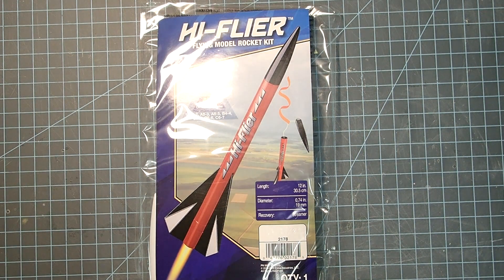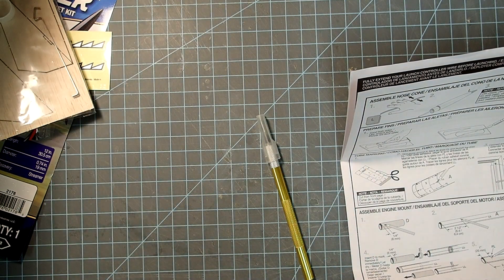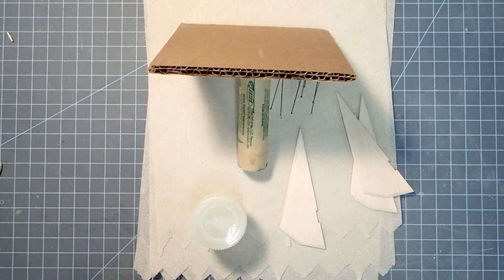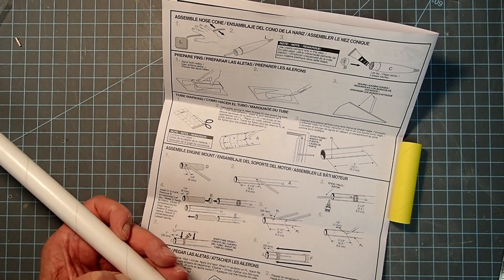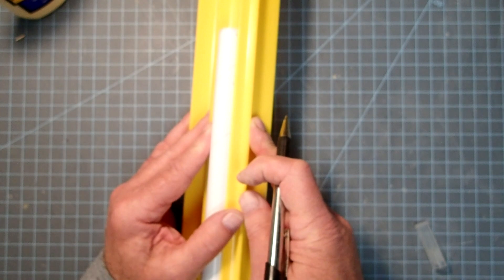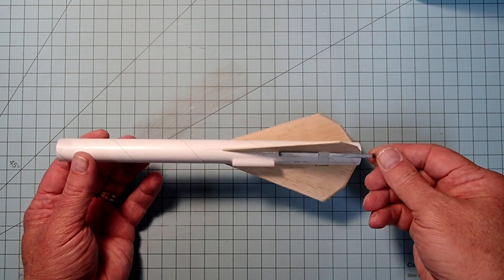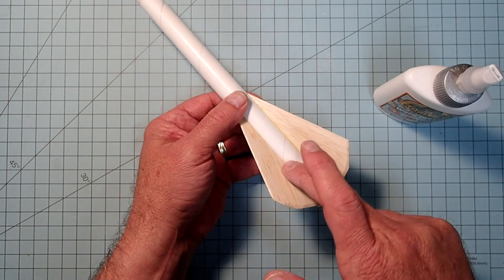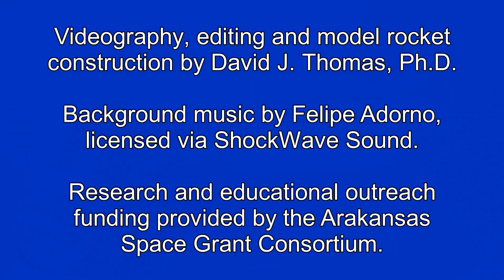Estes "Hi-Flier" model rocket assembly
This video shows step-by-step instructions for building the Estes "Hi-Flier" model rocket kit.